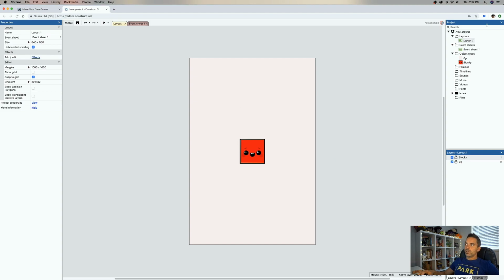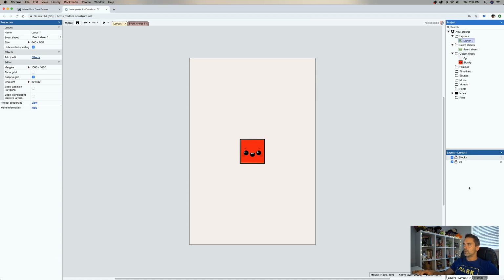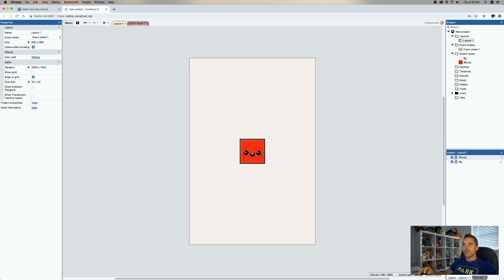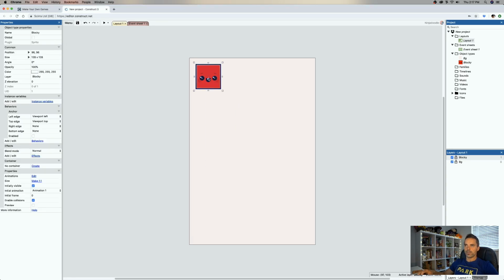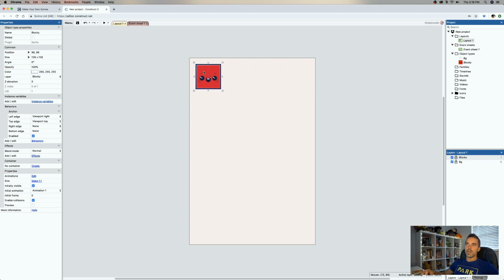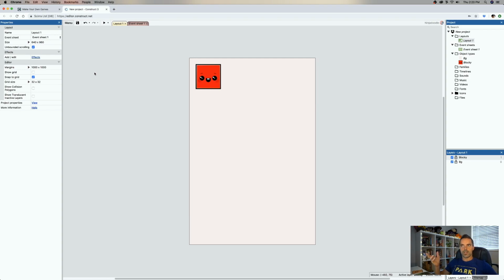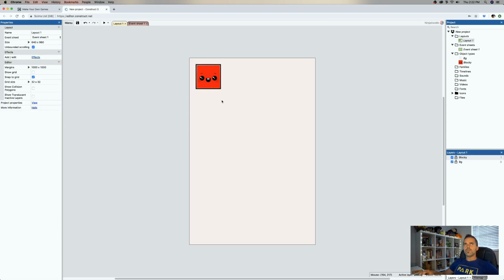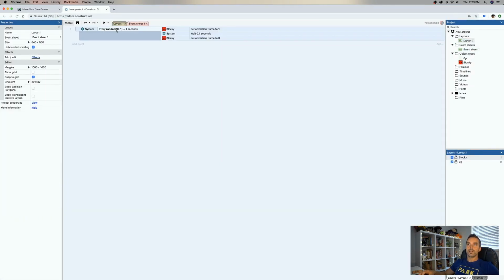Construct 3 101: Anchor Behaviour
I really wanted to familiarise myself with all the Construct 3 behaviors in detail, so I thought it would be a cool idea to start a weekly series explaining them all, and in the process help out any C3 newcomers :) In the first episode we'll take a look at the Anchor Behavior.